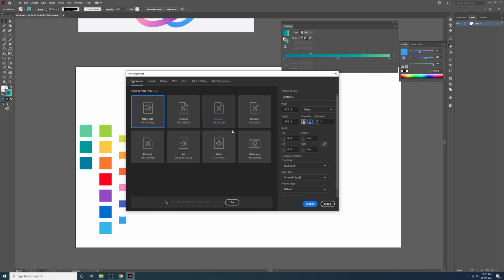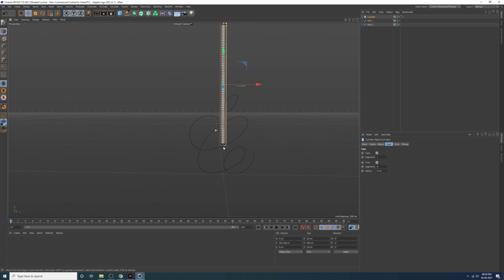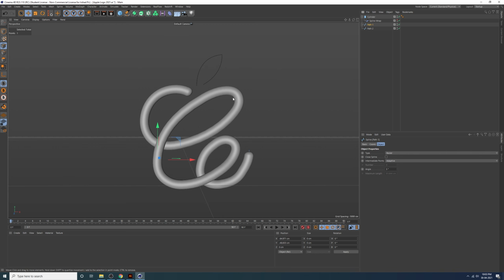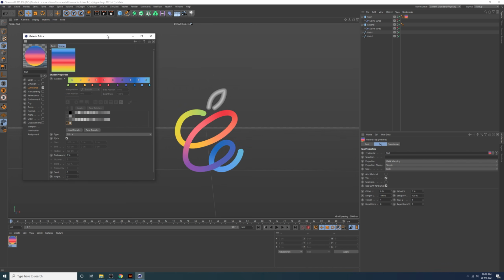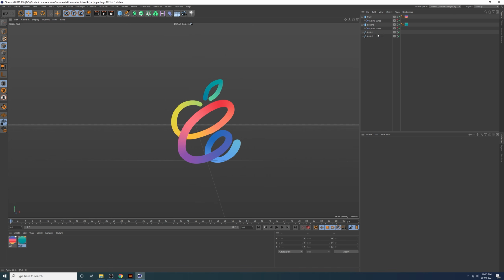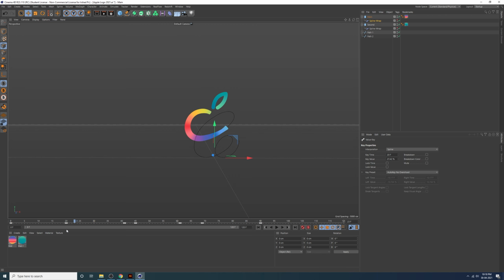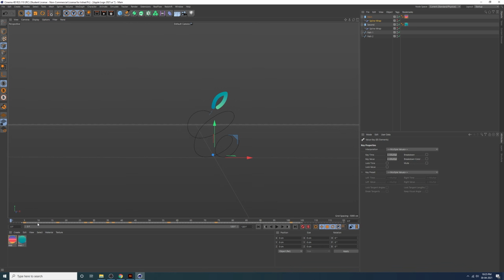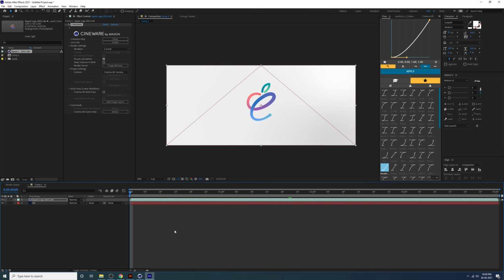How To Animate Apple Event 2021 Logo | Cinema 4D Tutorial - Part 2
How to animate a colorful 3D line like the Apple Spring Event 2021 logo in the Maxon Cinema 4d tutorial video. C4D is great 3d software for motion graphics and animation. Learn the basics also with this tutorial.

00:00 - Introduction
00:40 - Setup Illustrator Path into c4d
01:50 - C4D Basics
04:27 - Spline Warp
09:09 - Gradient material
13:21 - Adjust width in Cinema 4D
15:44 - Animation
17:44 - Animation principles
25:10 - Rendering in After effects with Cineware
15:44 - Animation